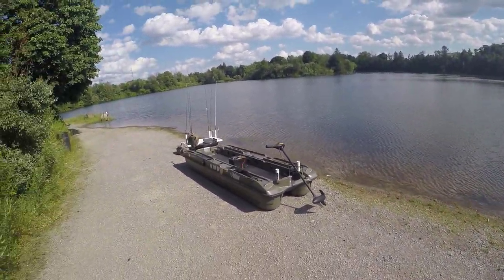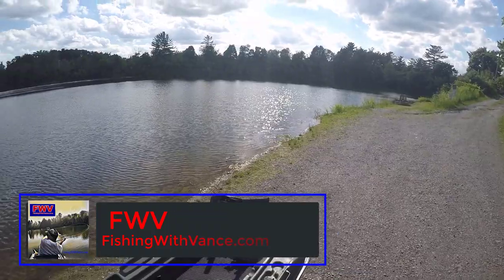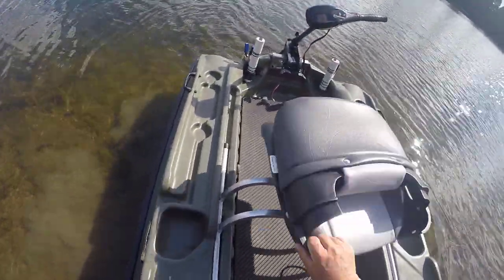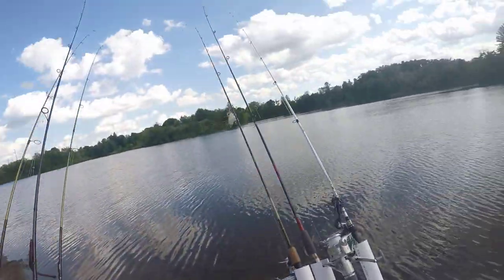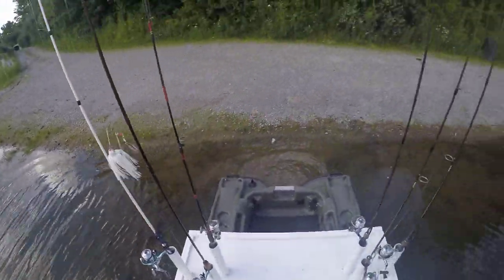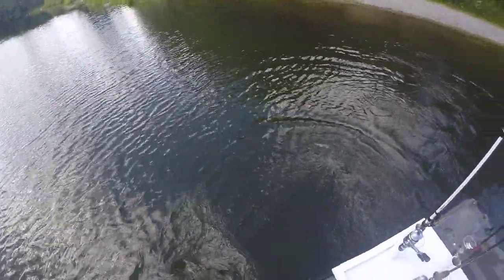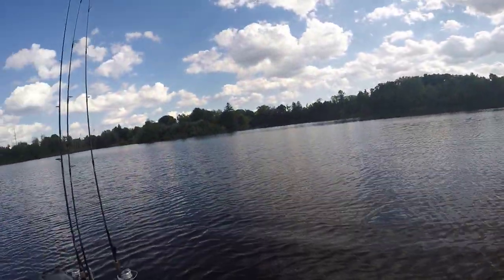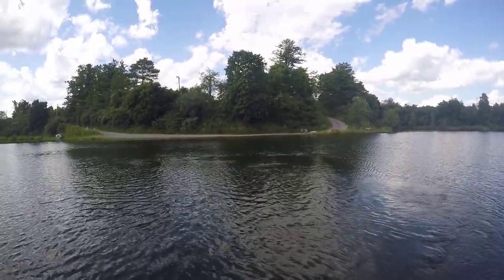Pelican Bass Raider - How to launch the Modified Boat solo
How to Launch the Pelican Bass Raider by yourself with no Dock.  I demonstrate launching alone with the utility table in place.  There is no dock where we fish for the most part with the Pelican Bass Raider 10 so it can be challenging to load and launch alone.  It isn't hard once you get the process down.  Let me know what you think and possibly how you were do it in the comments.